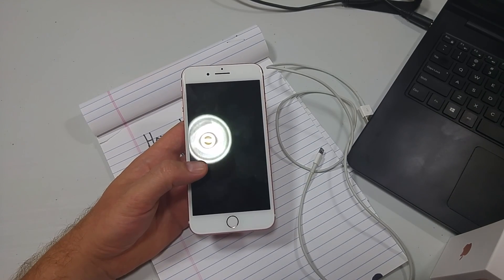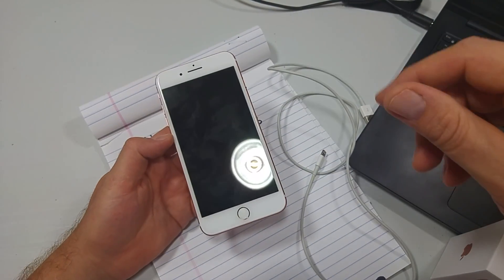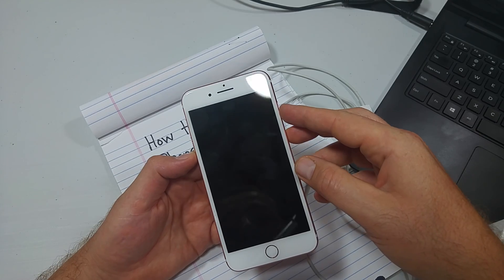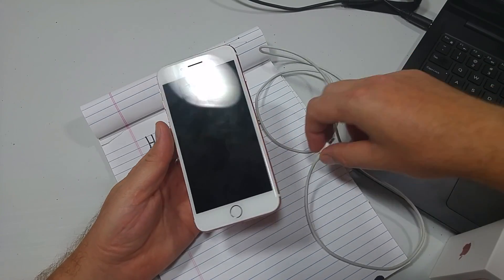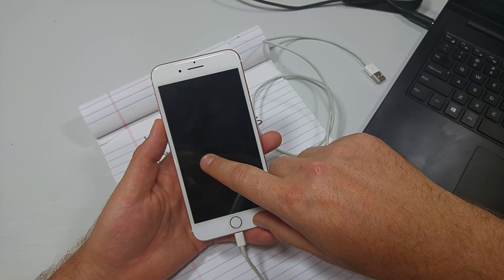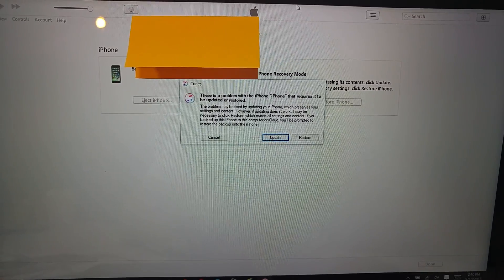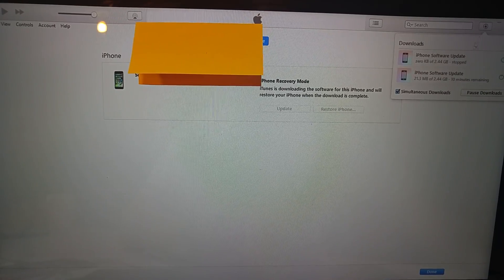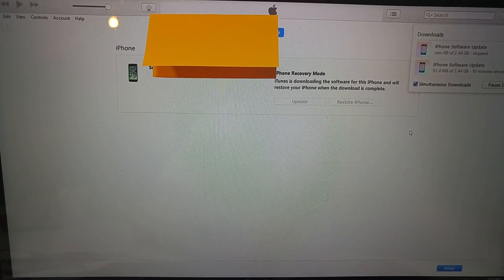How to Hard Reset - Restore your iphone 7 / 7 plus iOS10 with iTunes Recovery mode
How to restore your iPhone 7 / 7 Plus with iTunes by entering Recovery Mode.   This is the same as a hard reset but via iTunes.

1.  If you have iTunes, then make sure you have the latest version.  If you do not have iTunes, then download it
2. Open iTunes on the computer and leave it running
3.  Power off your phone.  You can try soft resetting it with the Power + Volume down button for about 5 seconds and it should turn the phone off
4.  Plug the lightning cable into the phone but do not plug it to the computer yet
5.  You will plug the lightning cable into the phone and immediately press and hold the Power button + Volume Down button
6.  When you see the apple logo, release the power button but still keep holding the Volume Down button
7.  Release Volume Down button when you see the connect to iTunes on the display of your phone
8.  On iTunes press Restore
10. The download is 2.4+GB so the download can take some time but once iOS10 is downloaded to the computer, then you can click on Restore iPhone.
11.  Follow the remaining prompts and it will ask you to setup your iPhone after completed.
Reminder!  Restoring your iPhone erases everything so if you do not have a backup of your data, it will be deleted.